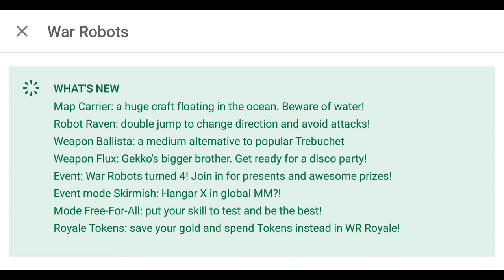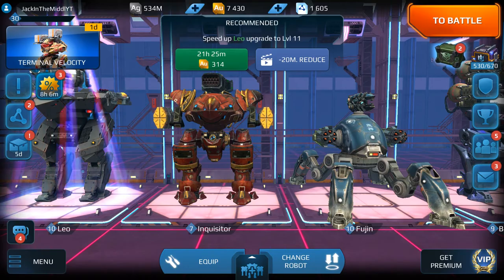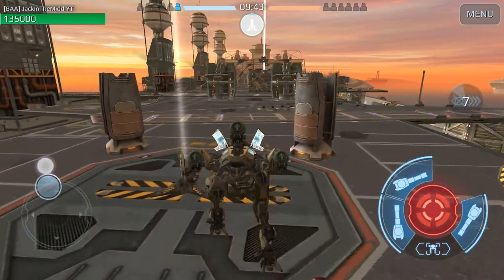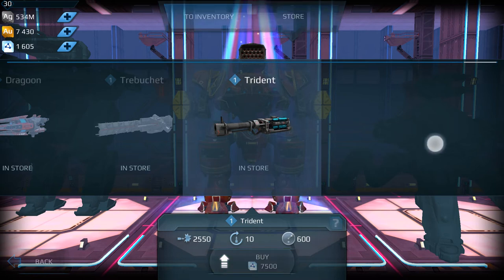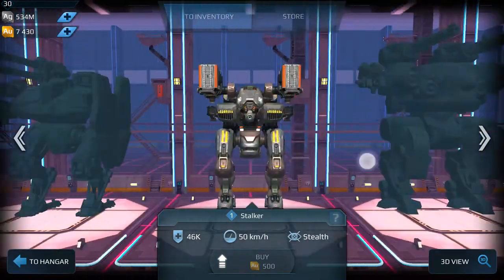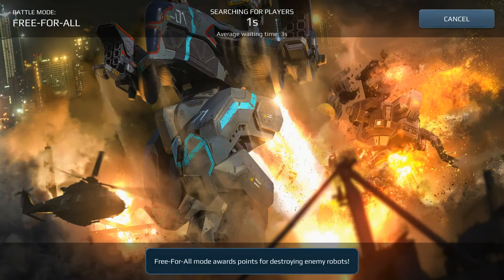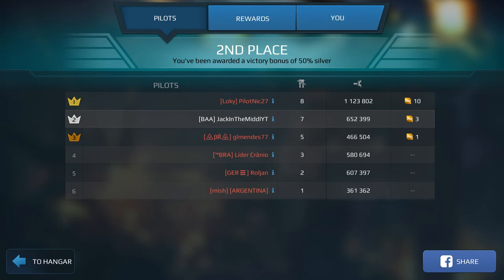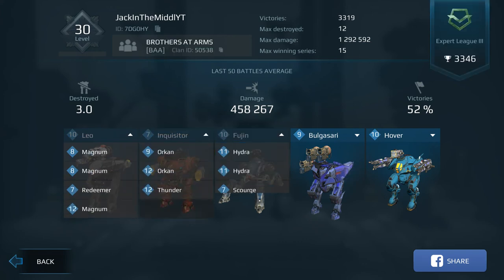Version 3.8 Update First Look - WAR ROBOTS | JackInTheMiddle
WAR ROBOTS Update Version 3.8 first look and Free-For-All Battle Mode Test Run

What's New?
*New Map Carrier: a huge craft floating in the ocean. Beware of water!
*New Robot Raven: double jump to change direction and avoid attacks!
*New Weapon Ballista: a medium alternative to popular Trebuchet
*New Weapon Flux: Gekko's bigger brother. Get ready for a disco party!
*New Event: War Robots turned 4! Join in for presents and awesome prizes!
*New Event mode Skirmish: Hangar X in global MM?!
*New Battle Mode Free-For-All: put your skill to test and be the best!
*New Royale Tokens: save your gold and spend Tokens instead in WR Royale!

My recordings are done on Screen Recorder - NO Root